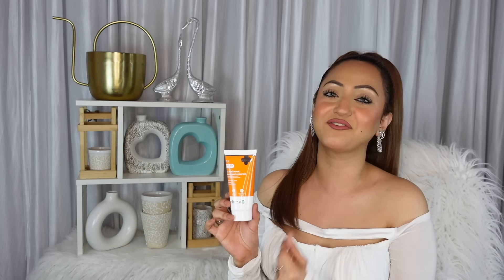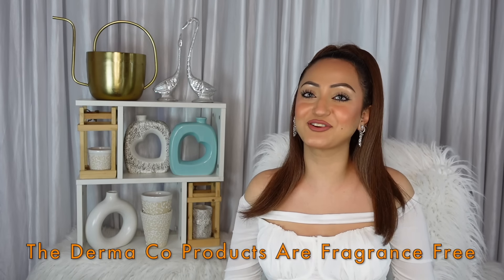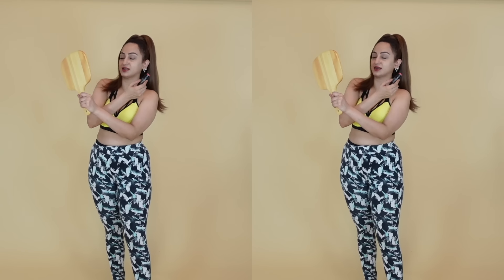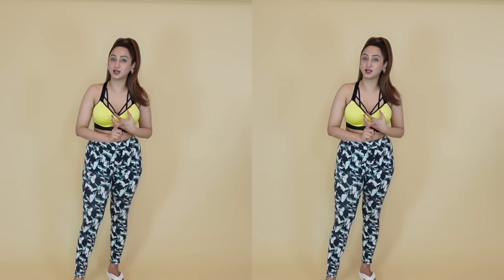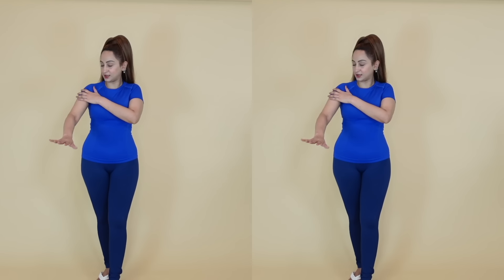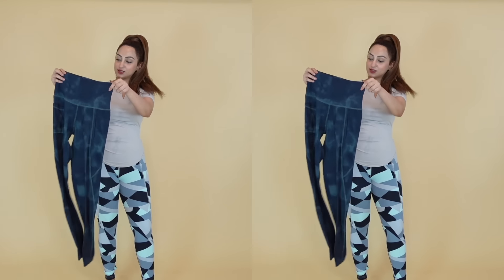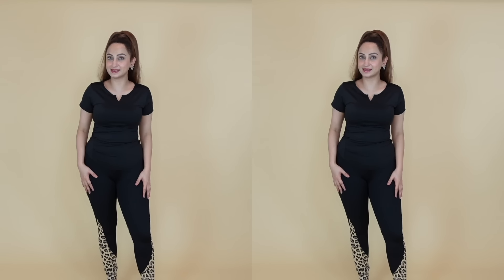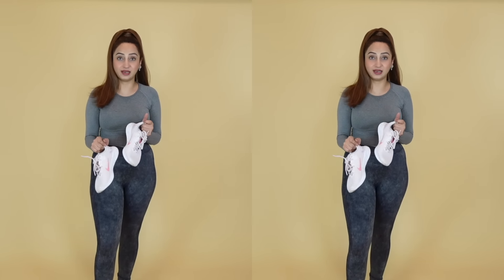GYMWEAR HAUL | GRWM For The GYM | Best Leggings & Tees | Aishwarya Kaushal Jain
Water Bottle
Nike Gym Shoes